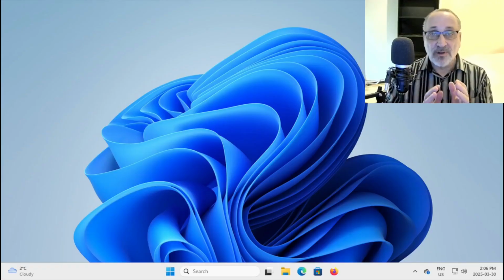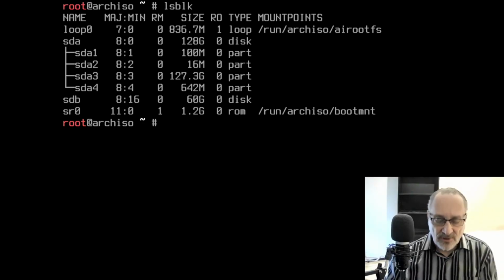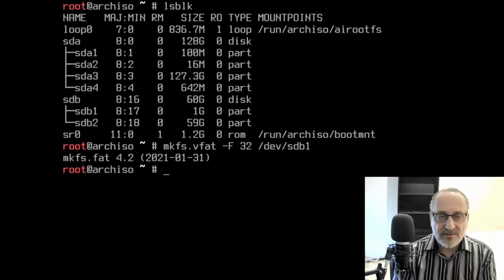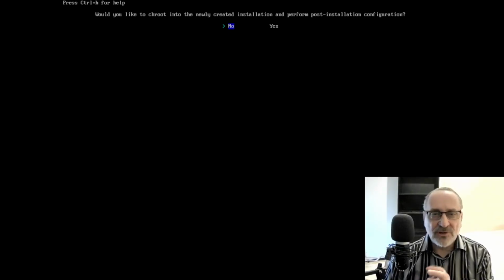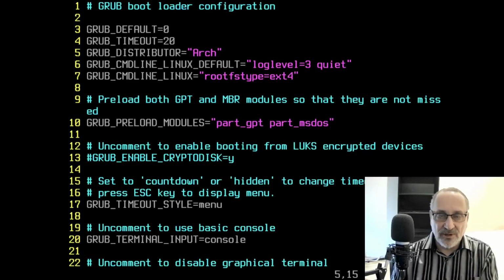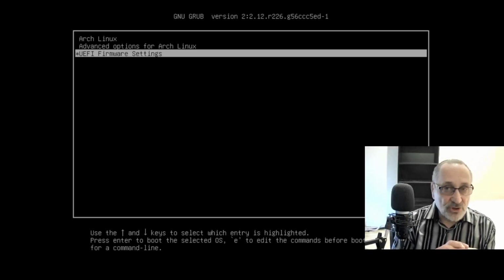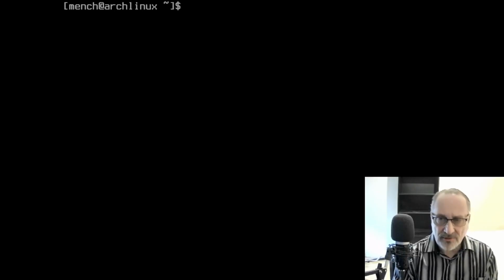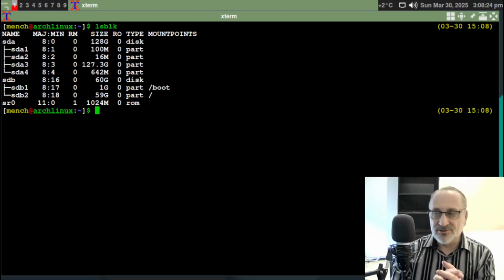Install Arch Linux on a 2nd Disk in Windows 11 Computer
I show how to dual boot Windows 11 & Arch Linux on Separate Disks
Timestamps:
00:00  Intro
00:42  Windows 11
01:18  Add a 2nd disk to Windows VM
03:19  Boot to Arch ISO
03:31  Choose Mirrors
04:09  lsblk
04:42  Partition New Disk
07:37  Make File Systems
08:55  Mount new disk partitions
09:45  Arch Installer
12:28  Chroot
13:39  Set up Grub
18:16  Exit & Shutdown
18:36  Disconnect ISO & Boot to Arch
21:23  Add Windows option to Grub Menu
22:32  Reboot
22:57  Arch Post Installation
24:44  Reboot to Windows 11
26:41  Reboot to Arch Linux
28:25  Recap